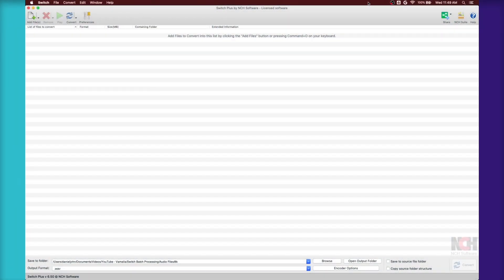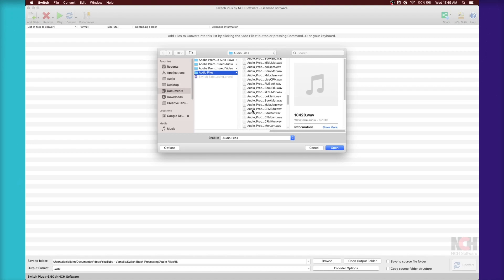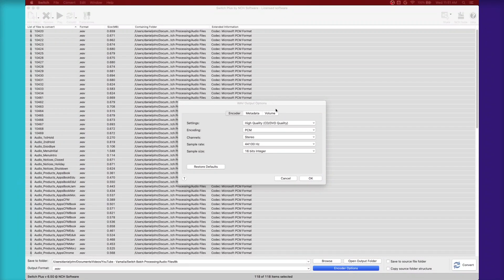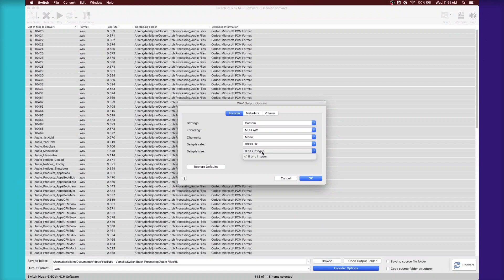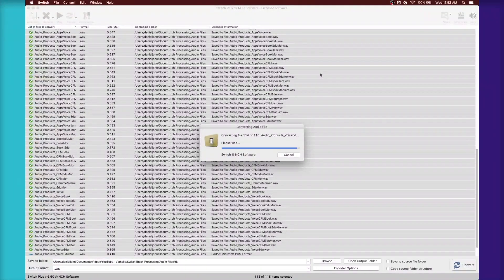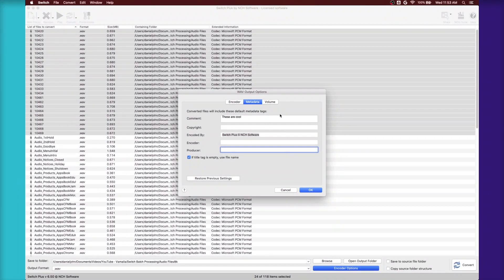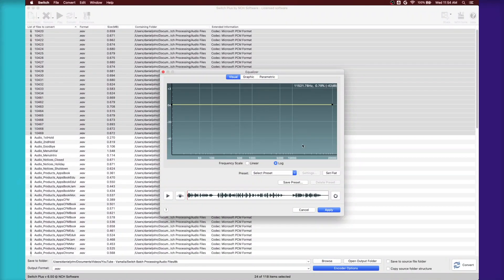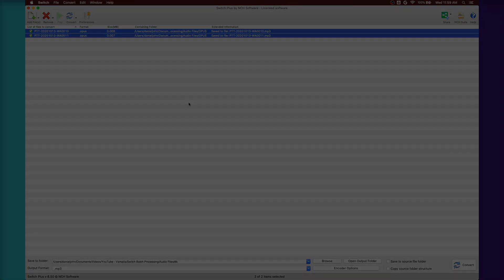Audio Batch Processing with Switch by NCH Software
Easy batch processing for audio files using Switch by NCH Software. This tool will save you hours with it's easy-to-use design. You can change sample rate, bit size, and convert to over 30 different file formats!